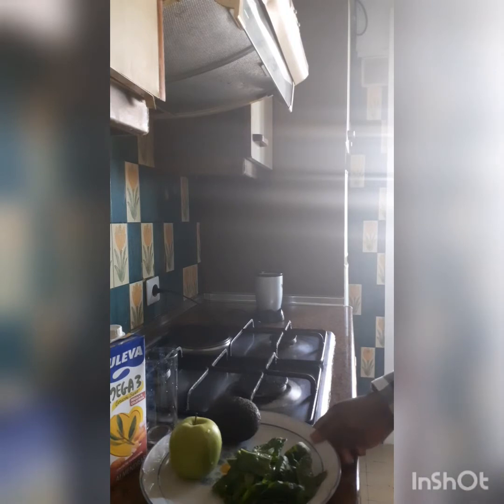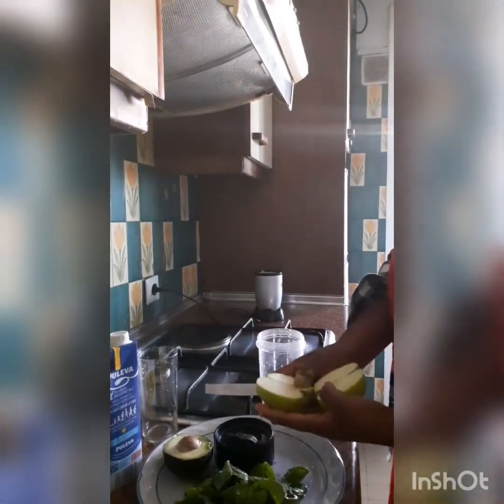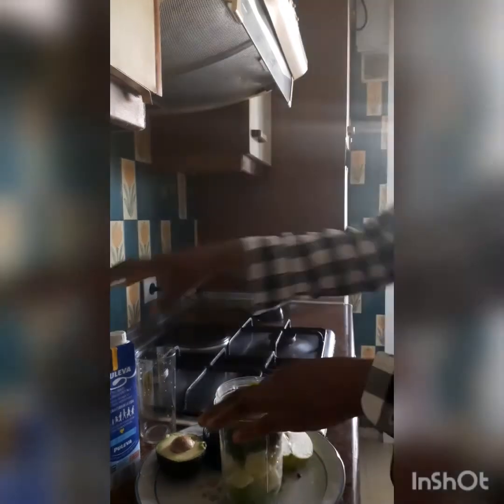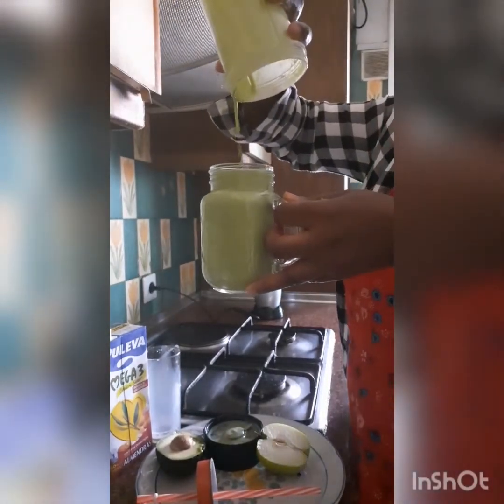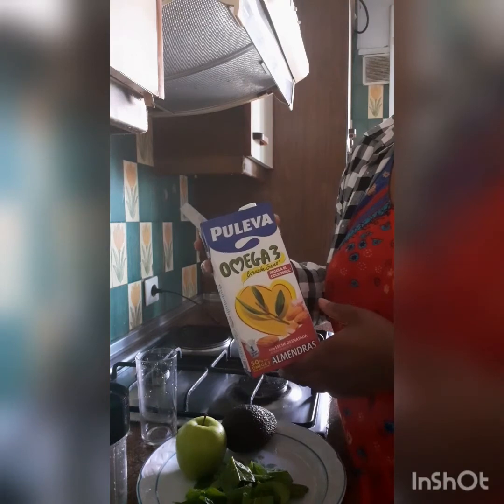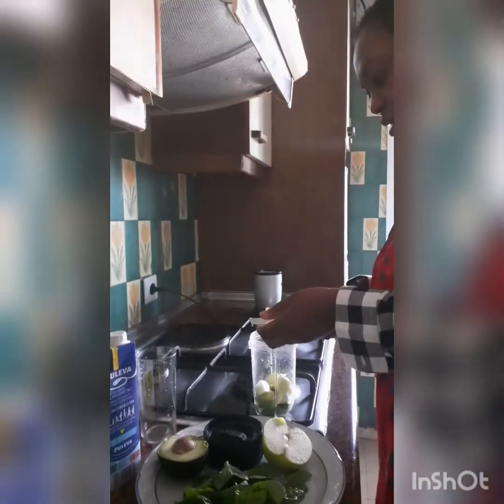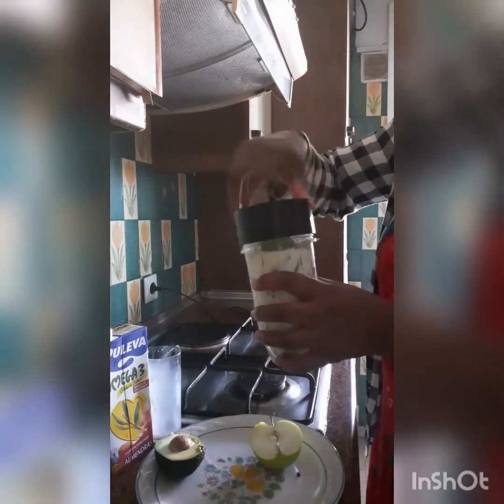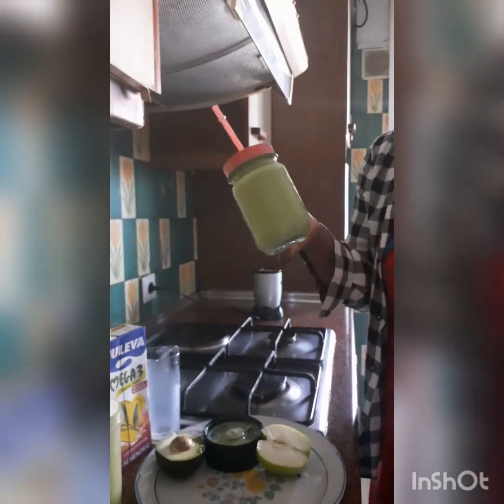My Healthy breakfast